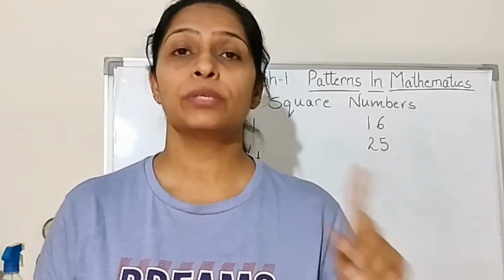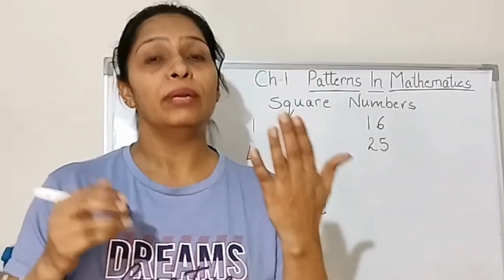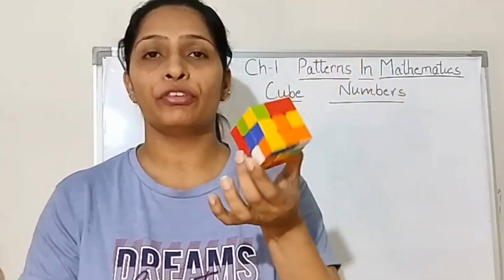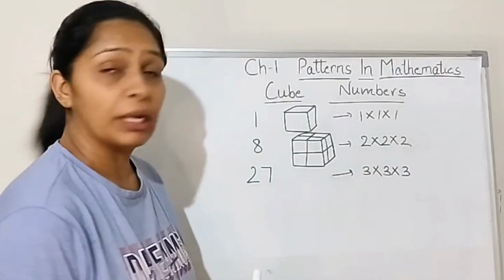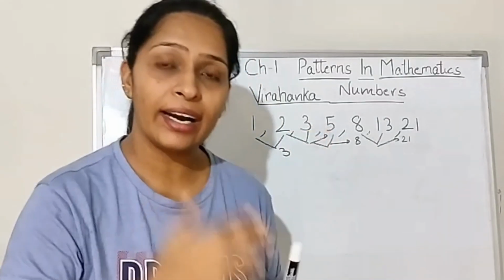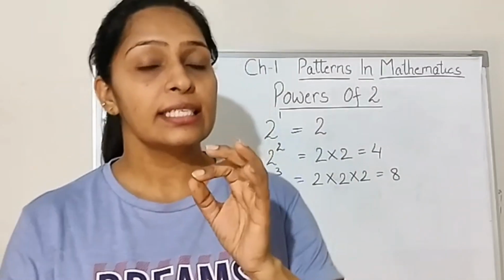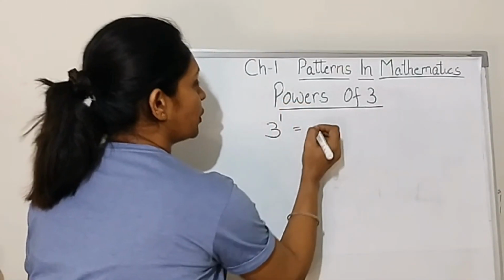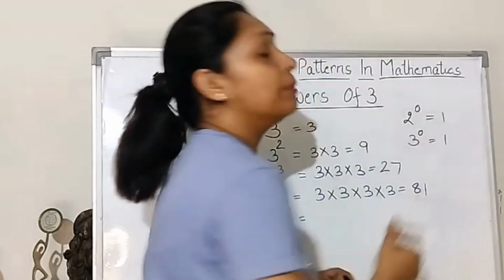Class 6 Maths Chapter 1– (Part 2)Patterns in Mathematics | Number Sequences Made Easy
Welcome to Class 6 Maths Chapter 1 – Patterns in Mathematics from the Ganita Prakash textbook.

In this video, we begin Part 1 of Number Sequences, where students will clearly understand what patterns are, how number sequences work, and how to identify rules in growing and repeating patterns.

This lesson is specially designed for:
• Students who want Maths explained in a simple way

In this video, you will learn:
✔ What is a number pattern?
✔ What is a sequence?
✔ How to identify the rule in a sequence

This is the foundation for mastering Chapter 1. Watch till the end to build strong basics before moving ahead.

📘 Book: Ganita Prakash – Grade 6 Mathematics
📌 Chapter 1: Patterns in Mathematics